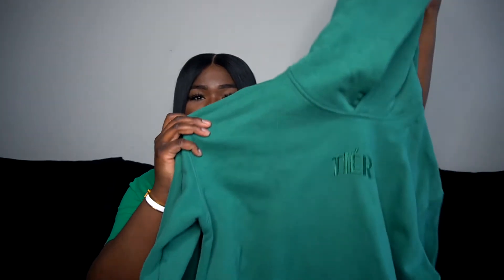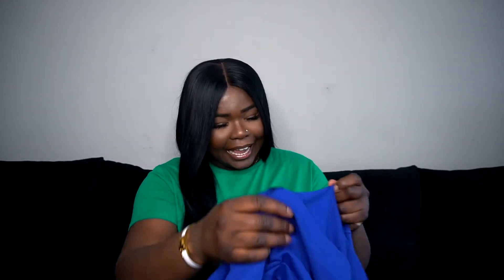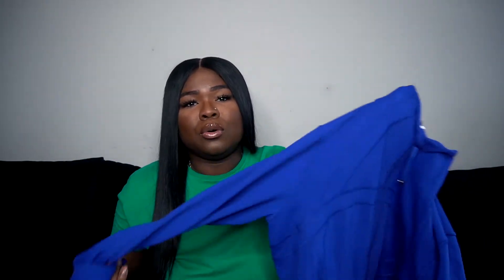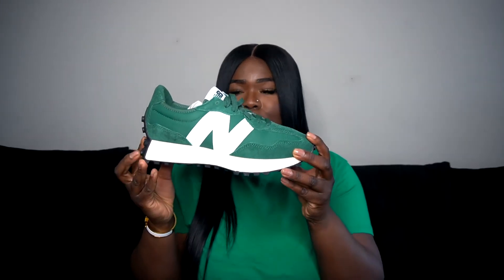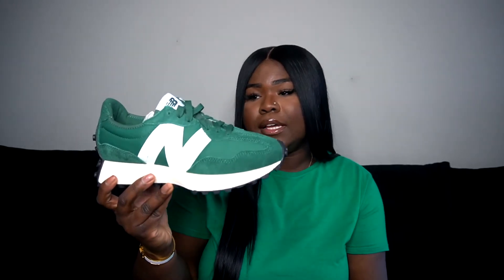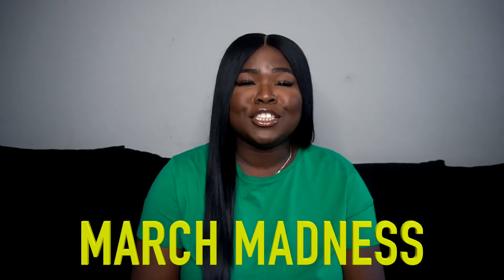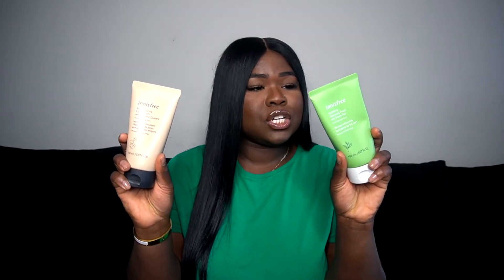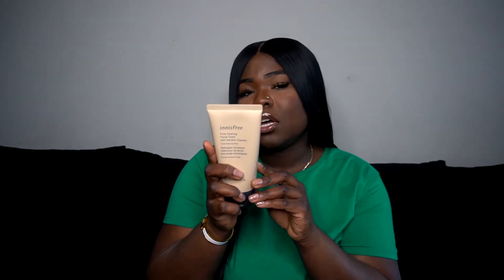MARCH RECENT PICKUPS | Clothes + Sneakers + Skincare + Bingeworthy Shows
In this recentpickups I’m going over my latest & greatest purchases of the past month — hopefully y'all can get some inspiration from my March madness spending✨ Watch till the end and let me know what you think.

Let’s Connect

filmed  and edited by Toyosi Adebayo

editing software:
FinalCutProX 10.4

Camera:
SONY A6400

NEW HERE?
Hey, my name is Toyosi. In Spring 2018, I traveled to South Korea for my study abroad experience; as a result, my passion for traveling the world was discovered. I love experiencing new places and giving my perspective of these places to my subscribers. I make videos about traveling (including travel vlogs!), things that inspire me, and my travel experiences.